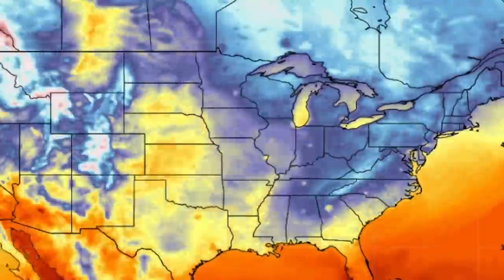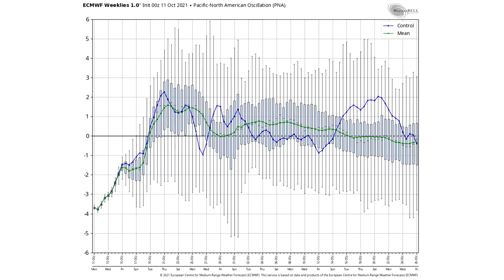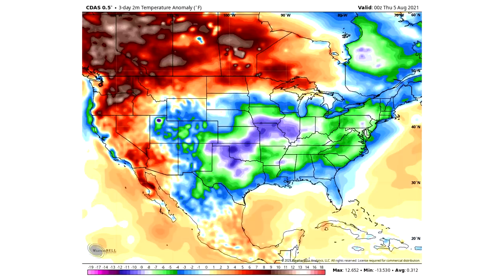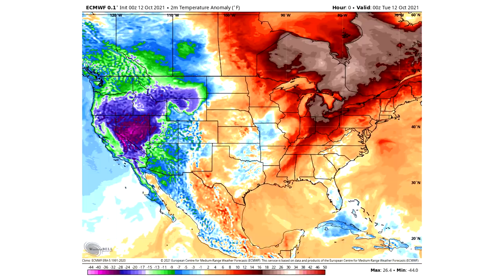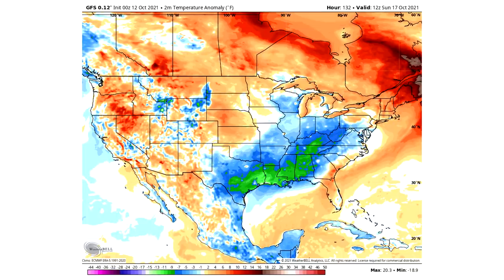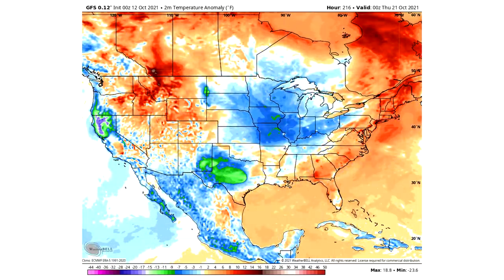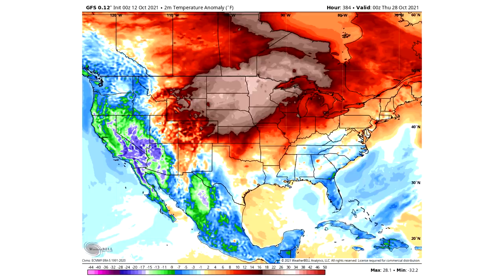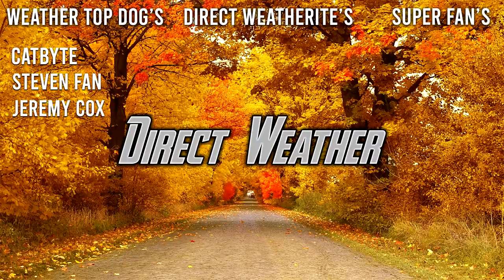Upcoming MASSIVE Cool Down! Arctic Blast to bring far below normal temperatures!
Finally! As many including myself have been waiting for... A Cool down is here!